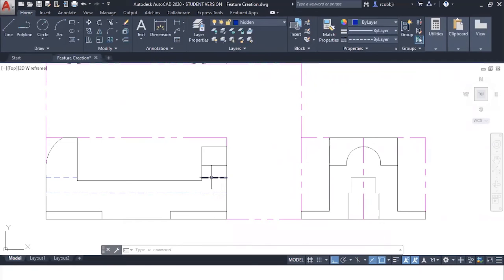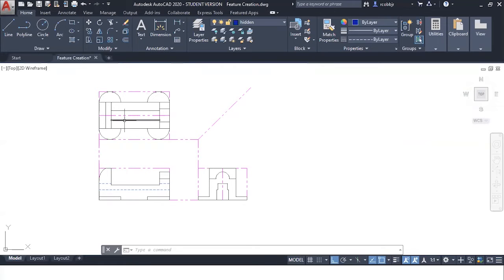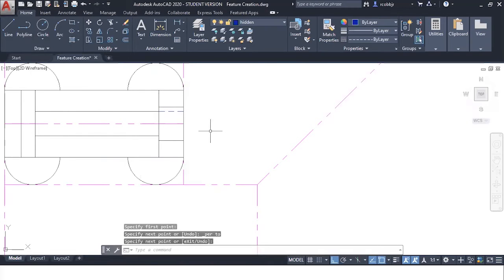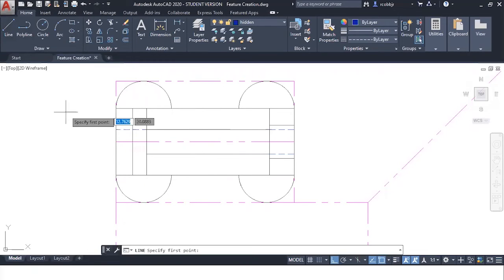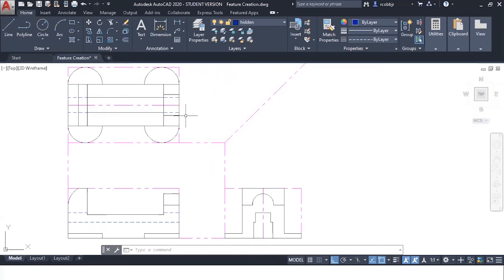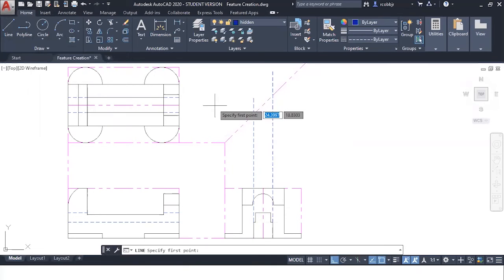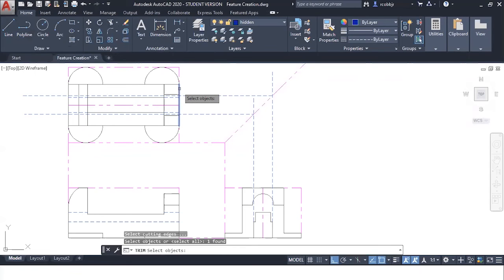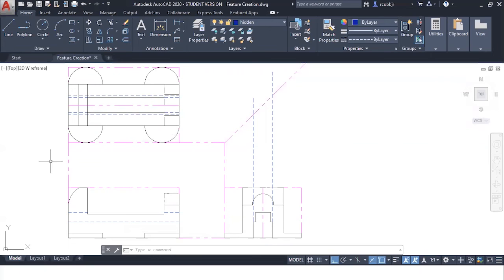Sliding Jaw Guide PART 3